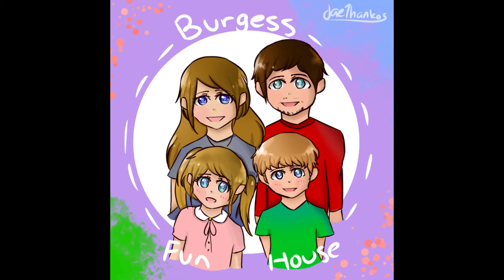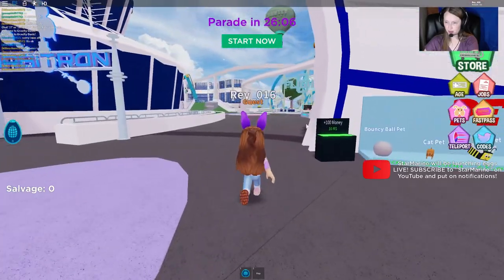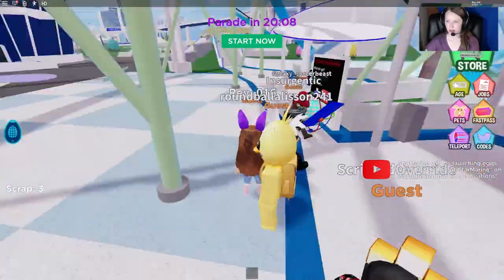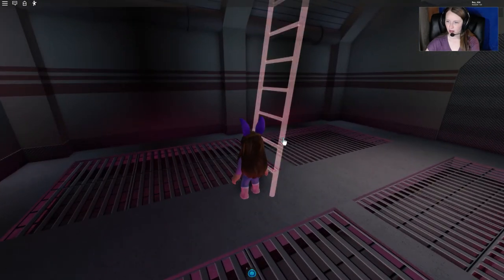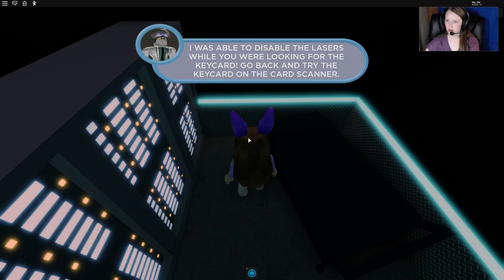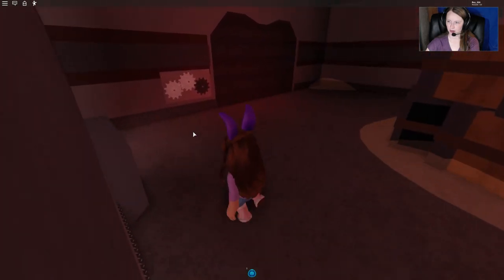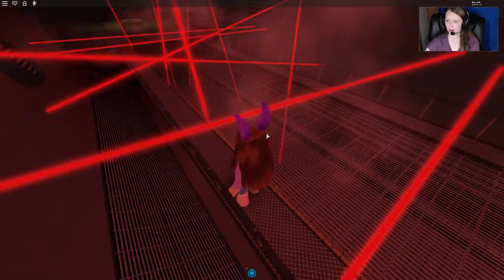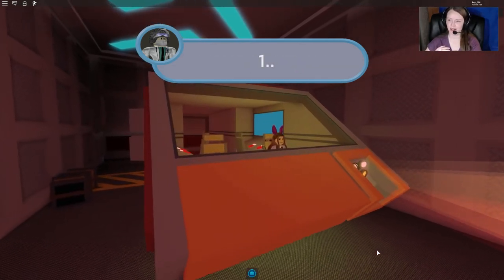[EVENT] Egg Hunt 2020-Gravity Oasis-Tenteggcle Alien Egg-Burgess Fun House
This video will show you how to get the Tenteggcle Alien Egg in Gravity Oasis during the Official Egg Hunt of 2020 in Roblox!